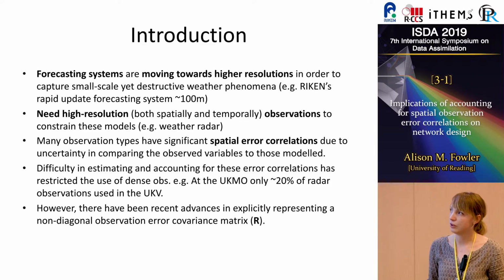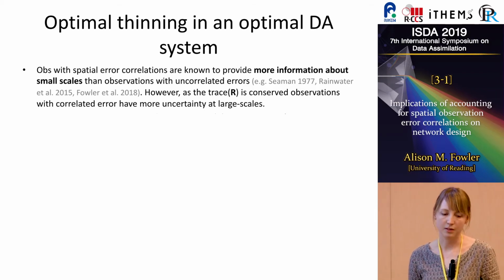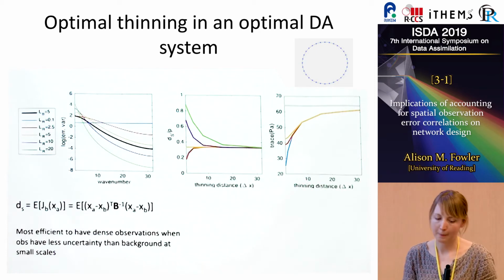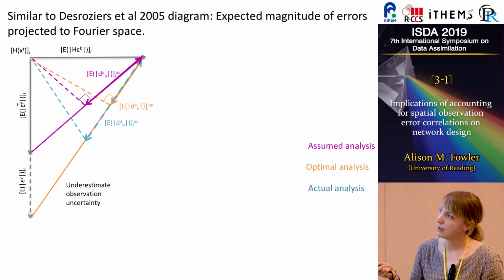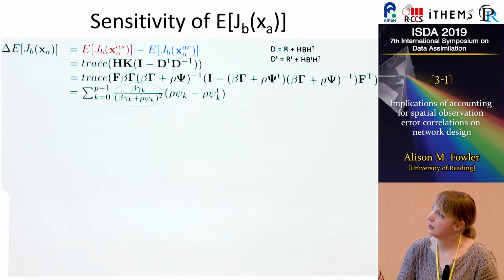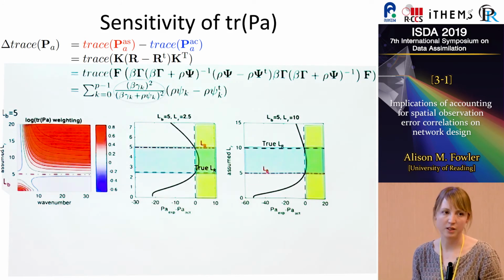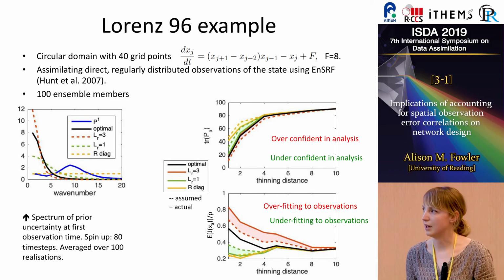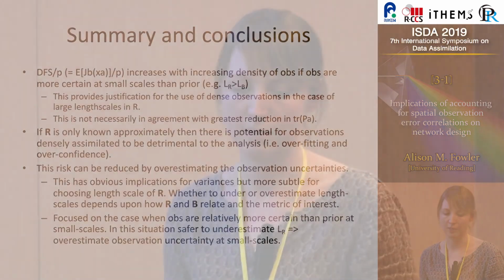"Implications of accounting for spatial observation error correlations on ..." Alison M Fowler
"Implications of accounting for spatial observation error correlations on network design."
Many observation types assimilated in NWP are known to have correlated errors. Recent advances in estimating observation error correlations (OECs) means that a number of operational NWP centers are now accounting explicitly for them during their assimilation. One consequence of this is that it reduces the need for excessive thinning of the observations, meaning that a much larger proportion of the observations can be assimilated. This may be particularly beneficial for high-resolution DA, as it is known that observations with positively correlated errors are more informative about small-scale structures than observations without correlated errors. Hence a higher density of observations with significant OECs are necessary to utilize the small-scale information. This talk will focus on the implications of accounting for OECs on the design of optimum observing networks. Particular attention will be given to the sensitivity of such optimum networks to the accuracy of the estimated observation error covariance matrix, and suggest ways to mitigate the negative effects of known inadequacies within this matrix.

Alison M  Fowler
(University of Reading)